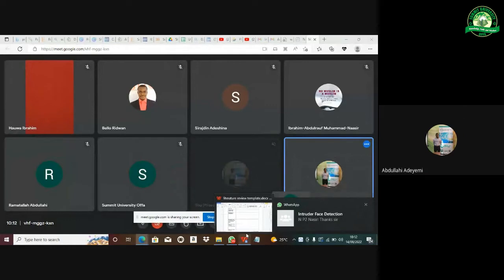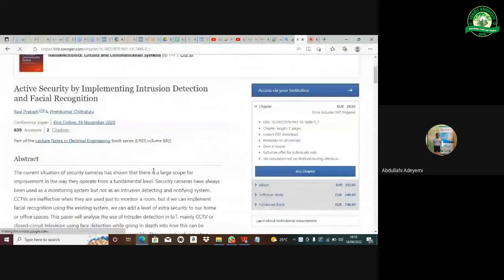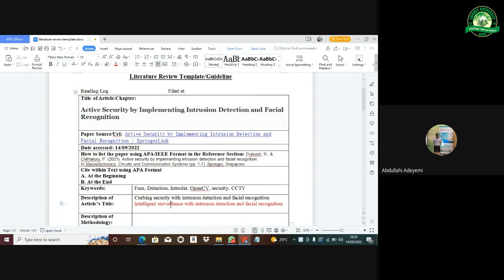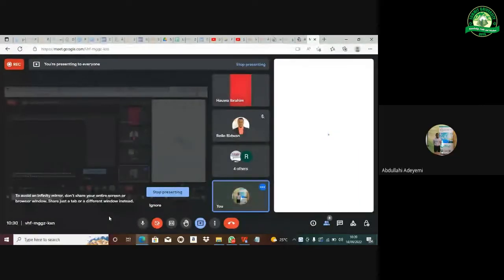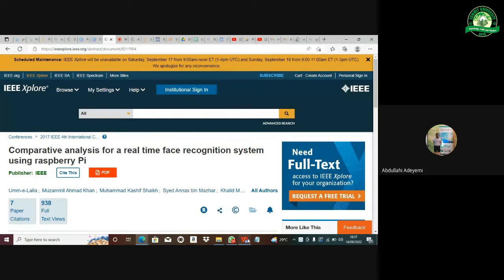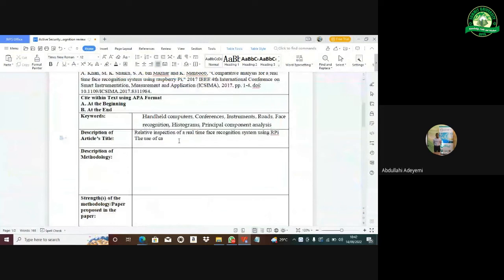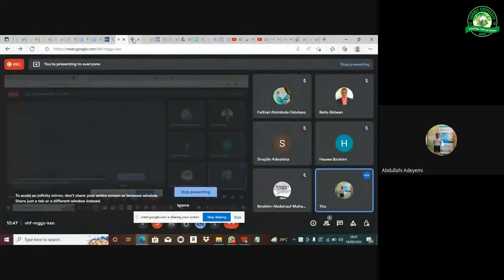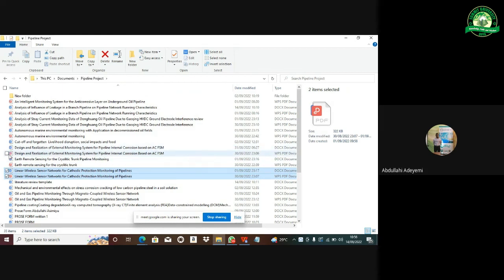Intruder Detection Class 3